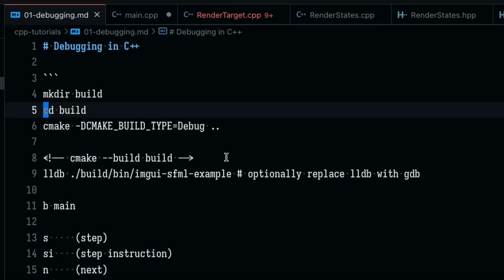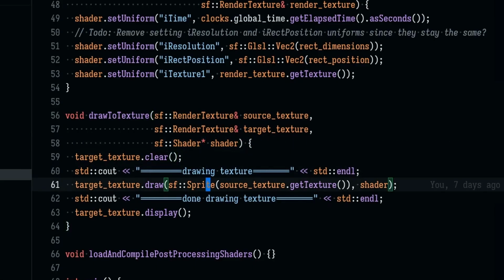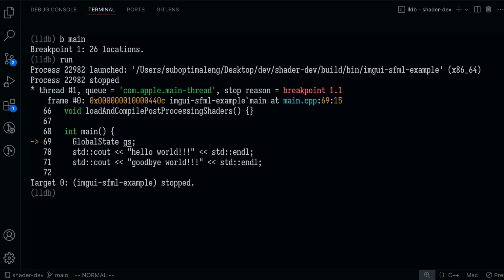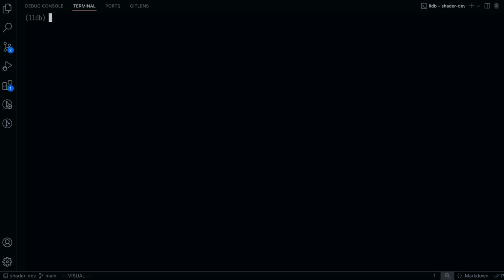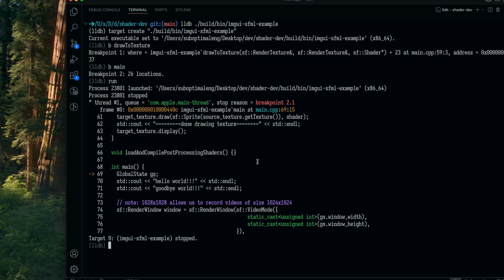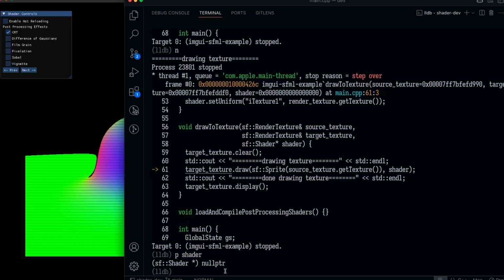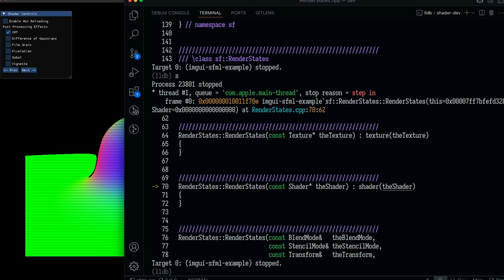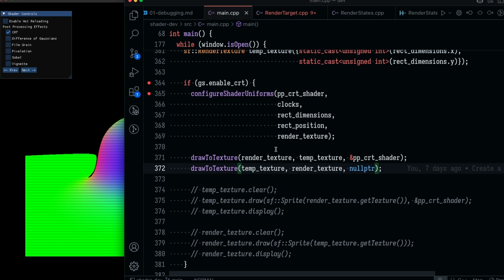How to debug C++ on MacOS with LLDB?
In this video, we go over how to debug C++ on MacOS using the LLDB debugger. We start by going over some basic LLDB commands to step through the code. Then we learn how to customize LLDB settings and also how to debug assembly. Finally, we go through an actual example of debugging C++ code in SFML.

== [ Timestamps ] ==
00:00 Intro
00:16 Why Use LLDB Debugger?
03:32 Intro to Debugging with LLDB
06:28 Customize LLDB Settings
07:58 How to Debug Assembly
10:02 Debugging C++ Code in SFML